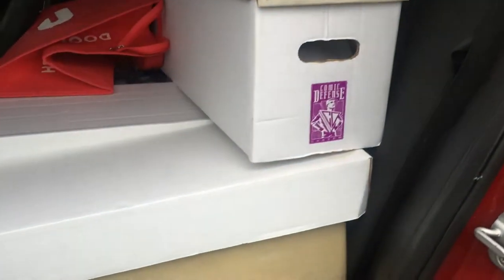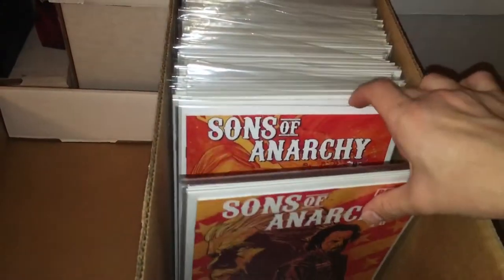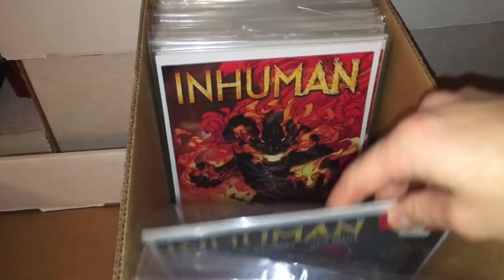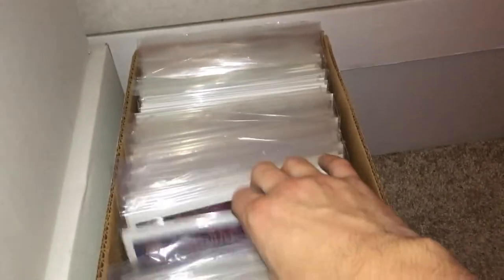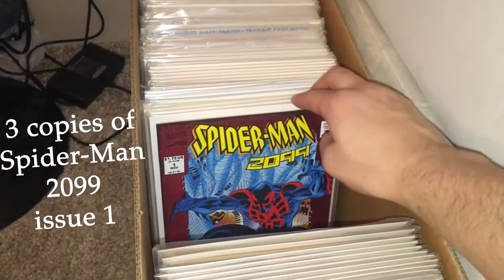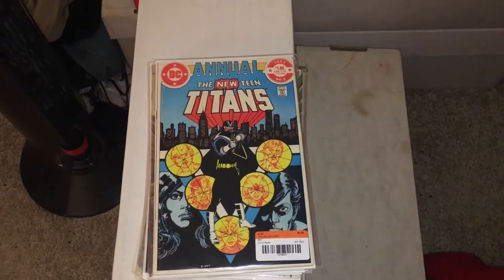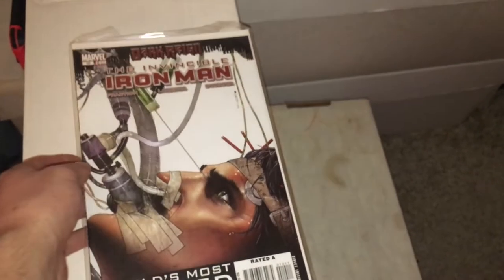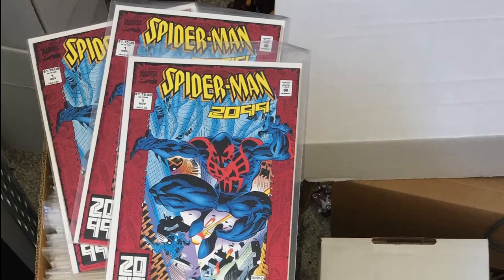Comic Book Hunt: $50 Marketplace Haul! + Big Key Found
On my recent comic hunt, I picked up a lot of comic books from Facebook Marketplace, as well as some from 2nd & Charles and a local comic shop.